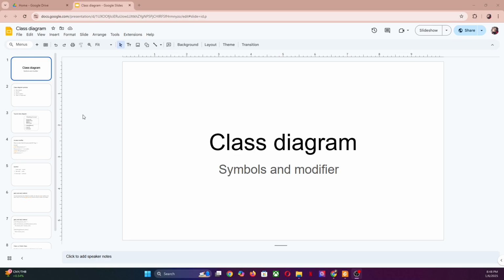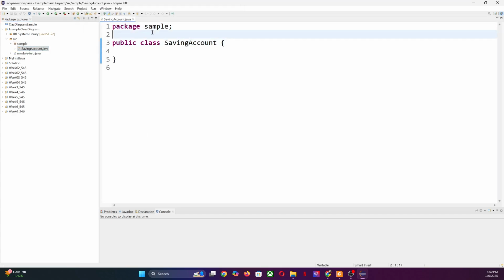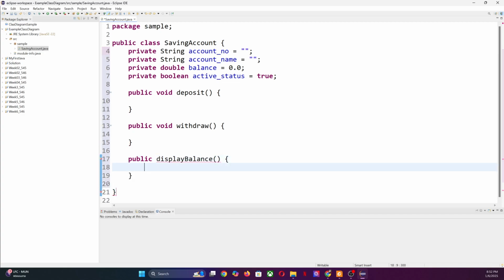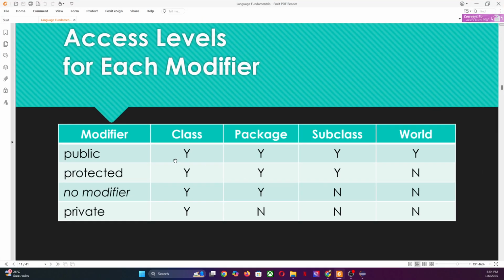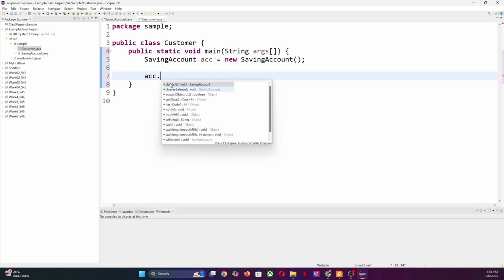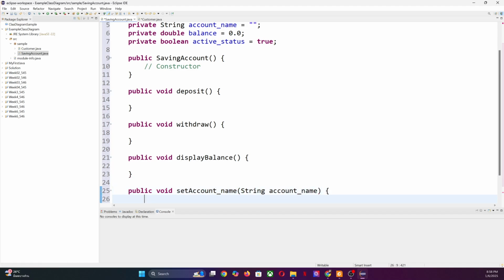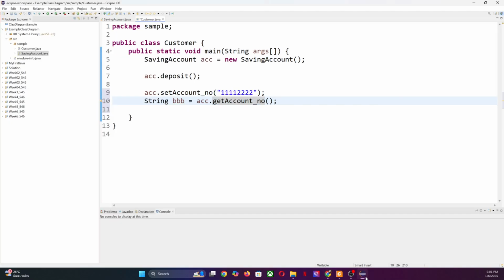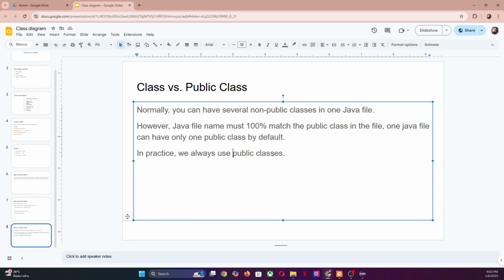(Classroom companion) Class diagram - before midterm 2/2024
Since I miss some topics in the classroom, I do the video for that topics.
CSX3002 Sec.545 and 546